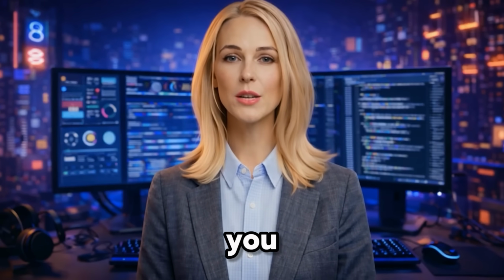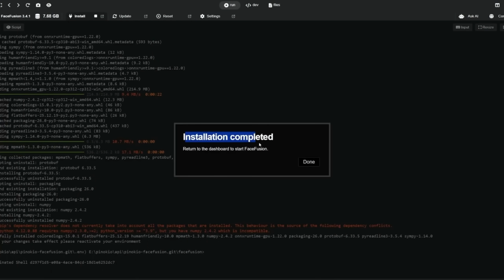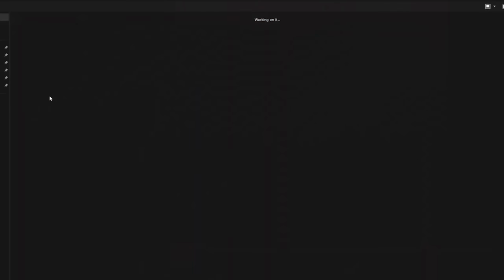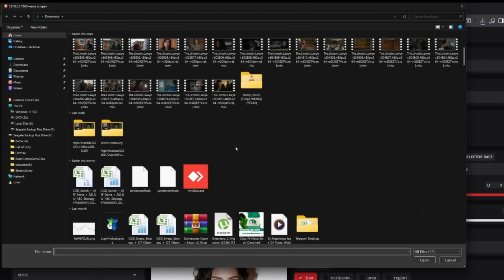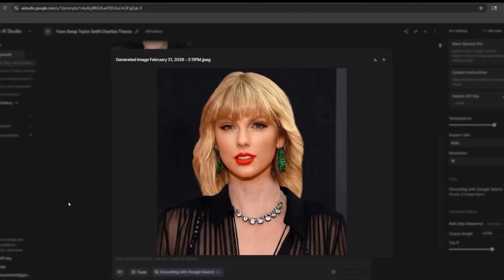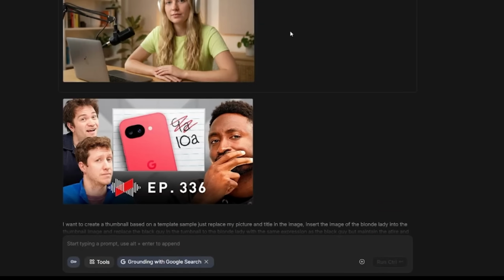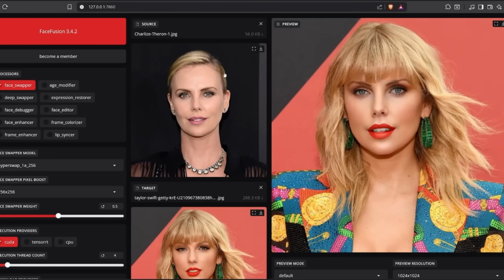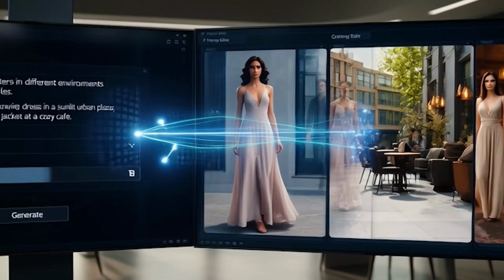Face Swap Like a Pro Without the Price Tag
Face swapping can seem complex, but with tools like FaceFusion, it's now accessible to everyone. This ai tutorial guides you through the FaceFusion install process from scratch, demonstrating how to use this powerful face swap ai tool. We'll also show you a clever trick for how to make thumbnails for youtube videos that really grab attention, using another trending ai tool for beginners.
I’ll walk you through the full setup process, explain the FaceFusion interface, and test it using real examples so you can see exactly how it performs. You’ll also discover the limitations of quick swaps and when to use Nano Banana Pro inside Google AI Studio for cleaner, fully blended results.
At the end, I’ll show you a powerful YouTube thumbnail trick using AI to recreate proven high-CTR layouts with your own faces and titles. If you want better face swaps, sharper images, and thumbnails that actually get clicks, this guide covers everything you need to know.

Time Stamp
00:00 – Intro
00:30 – Installing FaceFusion Using Pinokio
01:55 – FaceFusion Interface
02:37 – Run Facefusion Tests
04:05 – NanoBannana PRO through Google AI Studio
05:26 - Thumbnail trick
06:23 - Frontal Facing Photo works best
07:20 - Nano Banana Works best for Realistic People